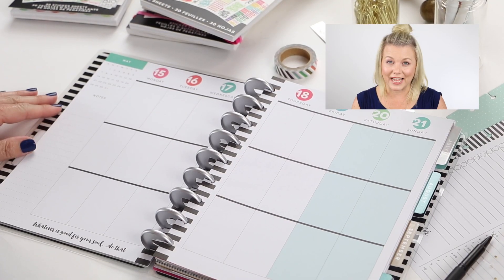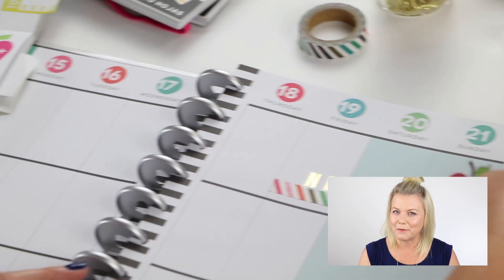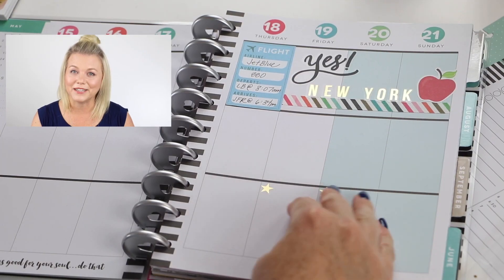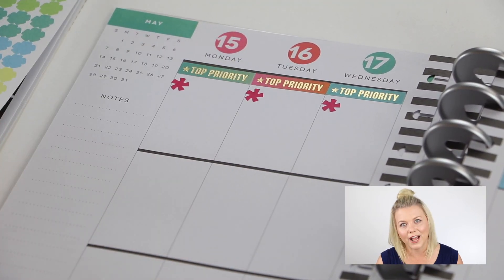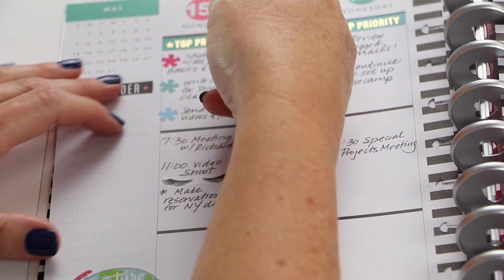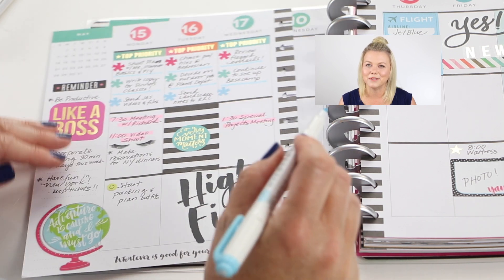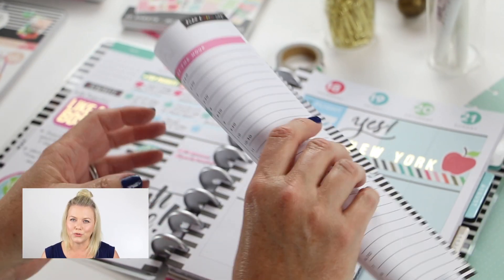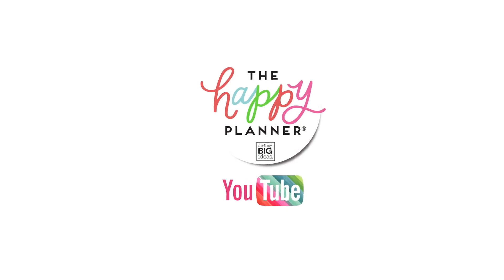Plan With Me! // Feat: Stephanie Fleming!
Plan With Stephanie!

GET READY TO HAVE FUN & BE INSPIRED!

In this video, Stephanie is planning in the 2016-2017 CLASSIC Happy Planner™ - Peony

In this video Stephanie used a variety of Happy Planner® accessories! We LOVE our stickers and washi tape!  Listed below are the accessories used and links for you to shop yourself!

*(NEW)* Sticky Notes - Student
*These stickers will be available on our online site May 30th, 2017 at 8:00am PST

*(NEW)* Value Pack Stickers - Student

Zebra Mildliner Soft Color Double-Sided Highlighter Marker